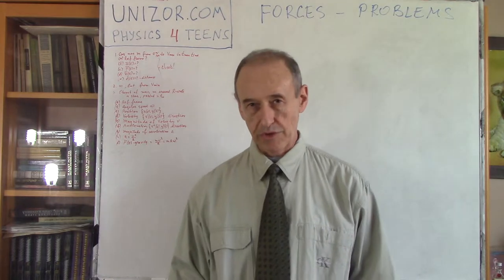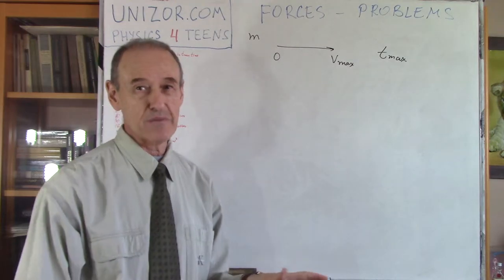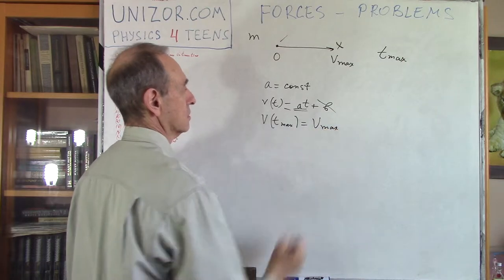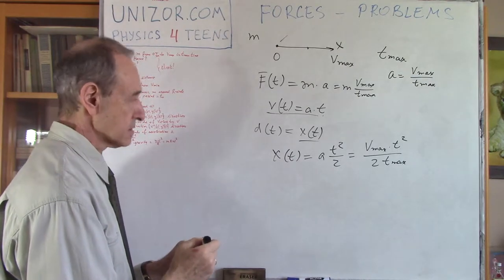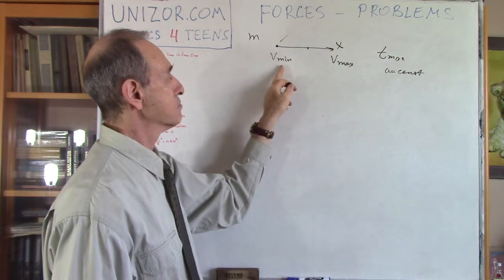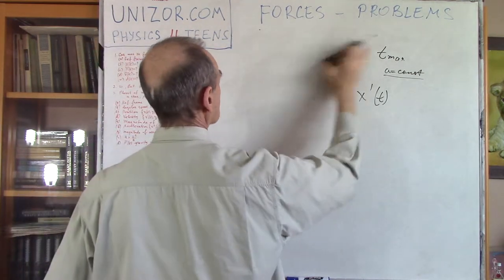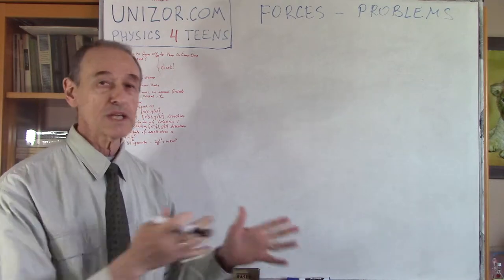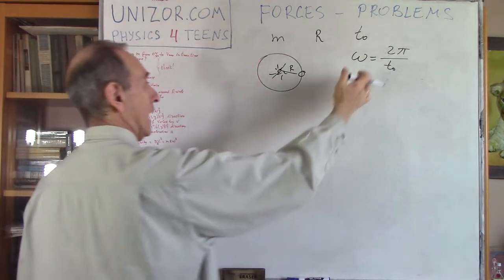Unizor - Physics4Teens - Mechanics - Dynamics - Forces - Problems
Forces - Problems

Problem 1

A car of mass m uniformly accelerates from a state of rest to a maximum speed vmax along a straight road during time tmax,
(a) What is the most convenient reference frame to solve this problem?
(b) What is the vector of acceleration a(t) as a function of time?
(c) What is the force F(t) its engine produces to push car forward as a function of time?
(d) What is the vector of velocity v(t) as a function of time?
(e) What is the distance d(t) it covers as a function of time?

Answers:

(a) Reference frame:
Origin at the beginning position of a car on a road, X-axis goes along the road in the direction of car's movement, Y- and Z-axes are in any position perpendicular to X-axis.
In this frame the Y- and Z-coordinates will always be zero for any moment of time t.
(b) Acceleration: vector directed along the X-axis with magnitude
x"(t) = a = |a(t)| = vmax /tmax
|F(t)| = m·a = m·vmax /tmax
(d) Velocity: vector directed along the X-axis with magnitude
x'(t) = |v(t)| = a·t = vmax ·t /tmax
(e) Distance:
x(t) = d(t) = a·t²/2 =
= vmax ·t²/(2·tmax)

Problem 2

Exactly the same as Problem 1 above, except in the beginning at time t=0 a car is not at rest, but moves with speed vmin.

Answers:

(a) Reference frame:
x"(t) = a = |a(t)| =
= (vmax−vmin)/tmax
|F(t)| = m·a =
= m·(vmax−vmin)/tmax
x'(t) = |v(t)| = vmin + a·t =
= vmin + (vmax−vmin)·t /tmax
(e) Distance:
x(t) = d(t) = vmin·t + a·t²/2 =
= vmin·t +
+ (vmax−vmin)·t²/(2·tmax)

Problem 3

A planet of mass m uniformly (that is, with constant angular speed) rotates around its star on a constant distance R from it, making one full circle (that is, 2π radians) in to time.
(b) What is the angular speed ω of a planet as it rotates around its star?
(c) What is the position vector of a planet as it goes along its circular trajectory in XY-coordinates (Z-coordinate is always 0 for properly chosen frame of reference)?
(d) What is the vector of velocity of a planet as it goes along its circular trajectory, and how is this vector directed relative to position vector?
(e) What is the magnitude of velocity vector (speed) v?
(f) What is the vector of acceleration of a planet as it goes along its circular trajectory, and how is this vector directed relative to position vector?
(g) What is the magnitude of acceleration vector a?
(h) Express the magnitude of acceleration vector a in terms of radius of a circular trajectory R and the magnitude of the velocity vector v.
(i) What is the vector of force of gravity from a star to a planet in terms of mass, radius of trajectory and speed (angular and linear)?

Answers:

(a) Reference frame:
Origin at the center of a star, XY-plane should be a plane where a planet rotates, Z-axis is perpendicular to XY-plane, X-axis is from a star to a point where planet is located at moment of time t=0.
In this frame the Z-coordinate will always be zero for any moment of time t.
(b) Angular speed:
ω = 2π/to - constant
x(t) = R·cos(ωt)
y(t) = R·sin(ωt)
(d) Velocity {x'(t), y'(t)}
(first derivative of position):
x'(t) = −R·ω·sin(ωt)
y'(t) = R·ω·cos(ωt)
This velocity vector is perpendicular to position vector since their scalar product x(t)·x'(t)+y(t)·y'(t) equals to zero.
(e) Magnitude of velocity vector (speed):
v = √[x'(t)²+y'(t)²] = R·ω
(f) Acceleration {x"(t), y"(t)}
(second derivative of position or
first derivative of velocity):
x"(t) = −R·ω²·cos(ωt)
y"(t) = −R·ω²·sin(ωt)
This velocity vector is collinear to position vector, but directed towards the origin of coordinates because both components have negative multiplier −ω² in front of them.
(g) Magnitude of acceleration vector:
a = √[x"(t)²+y"(t)²] = R·ω²
(h) a = v²/R
(i) F = m·a = m·R·ω² = m·v²/R